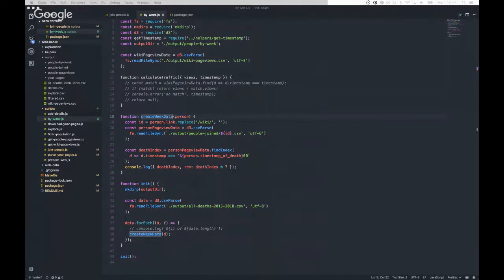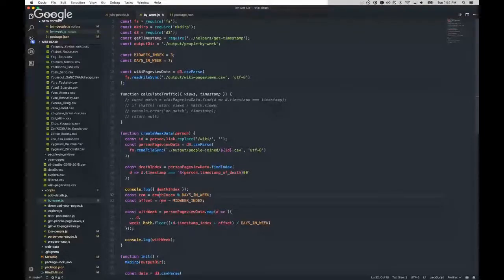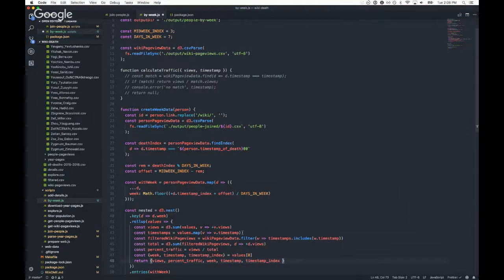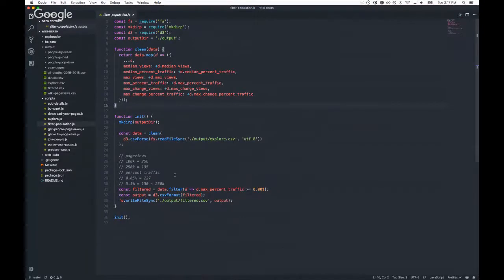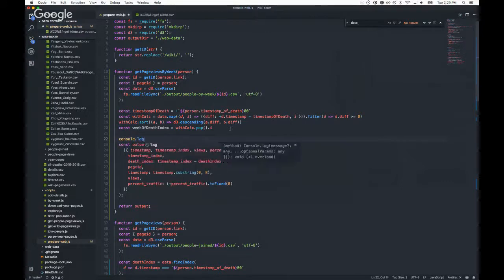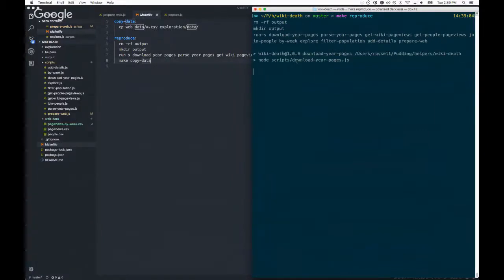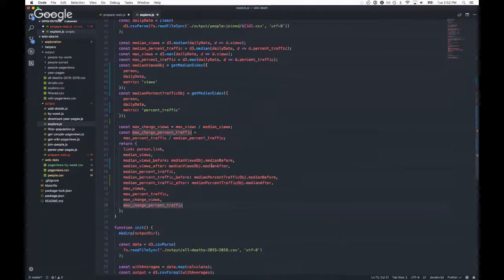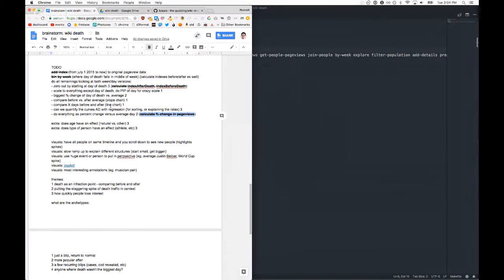Wiki Death: Episode 10 (more data processing)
An entire story from start to finish with Russell.